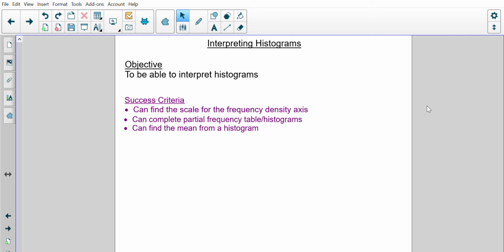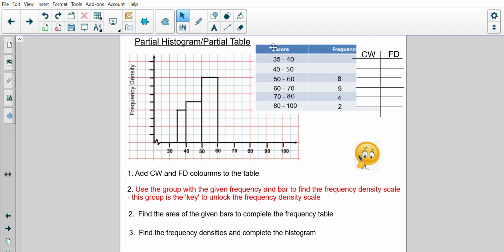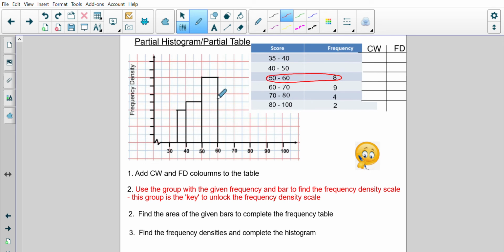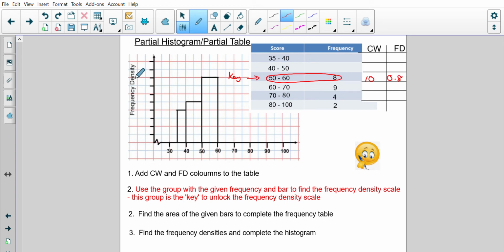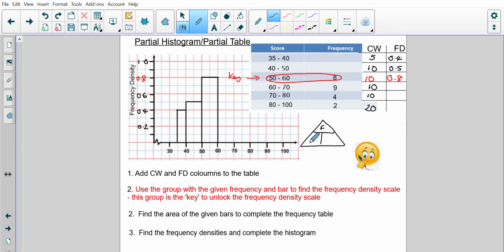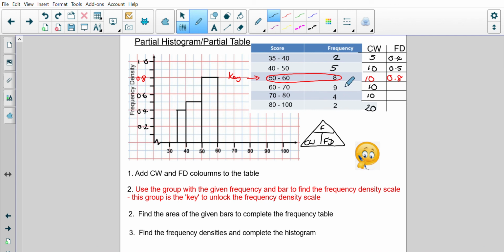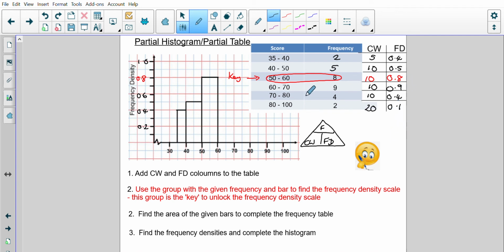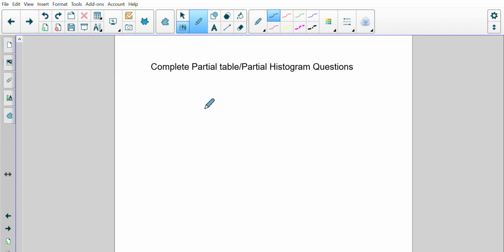2a Histograms Partial Histogram Partial Table